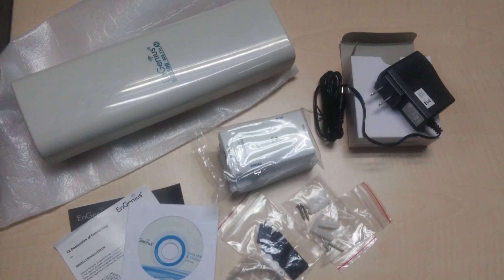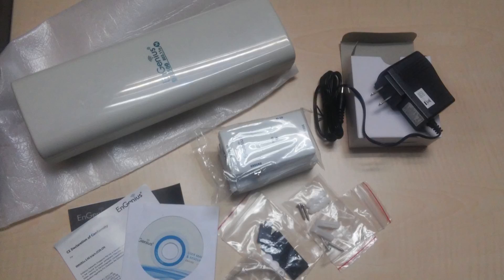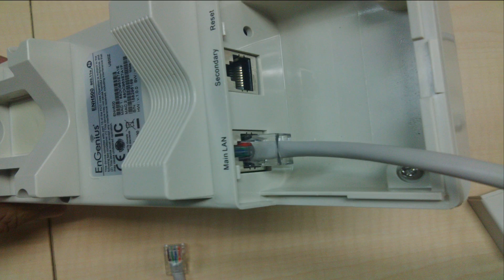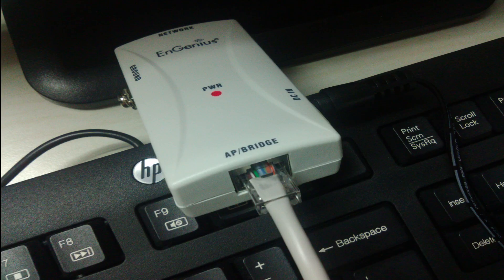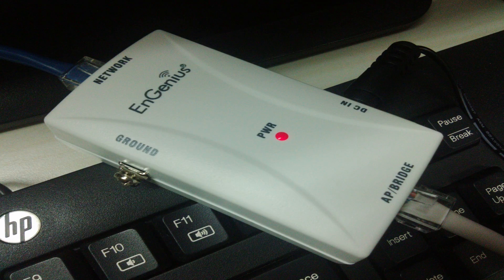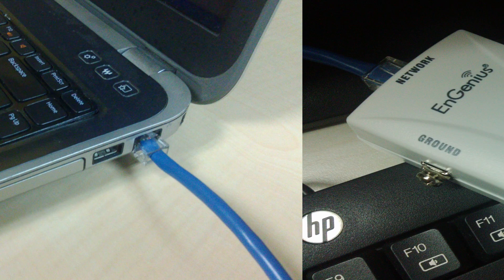How to connect an EnGenius Outdoor Access Point or Bridge for the first time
Use one side of first ethernet cable connect Main LAN of ENH500 and the other side connect to AP / BRIDGE of PoE injector.
Use second ethernet connect NETWORK port of PoE injector to ethernet port of computer.